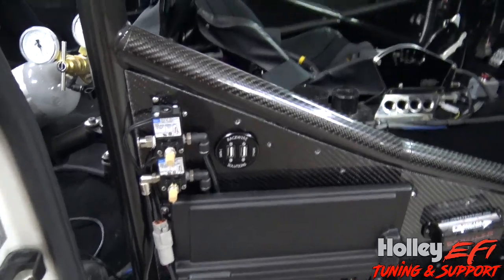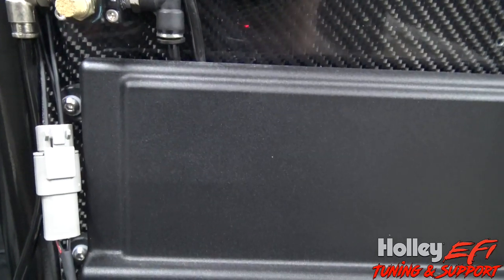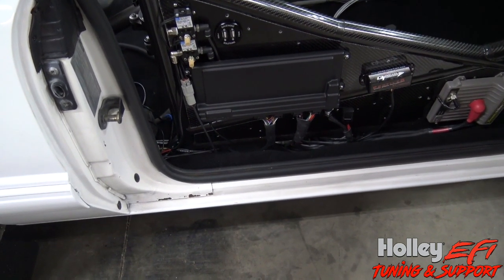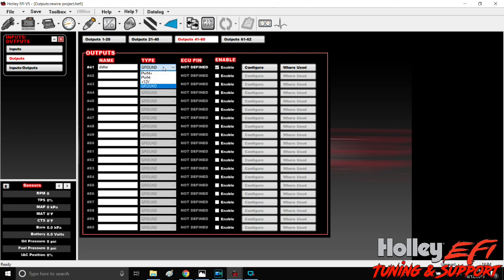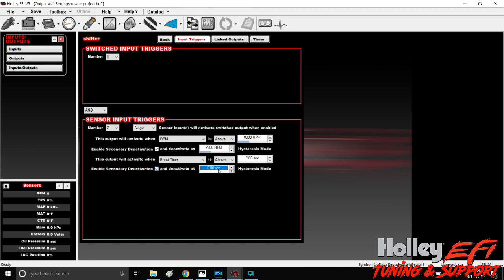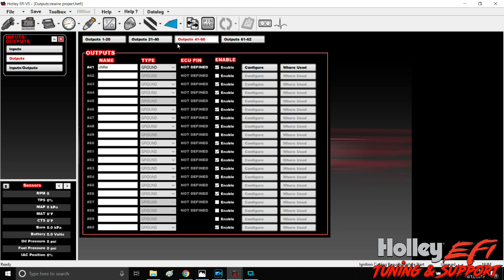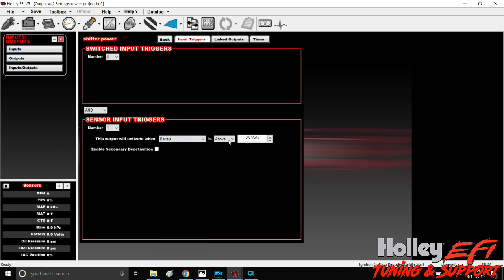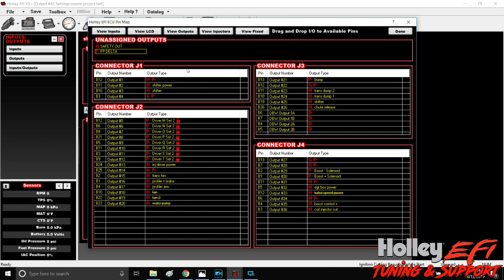air shifter install on Holley Efi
how to wire and program an air shifter or other co2 controlled device such as a chute release with holley efi.